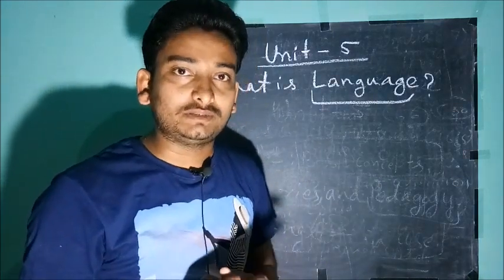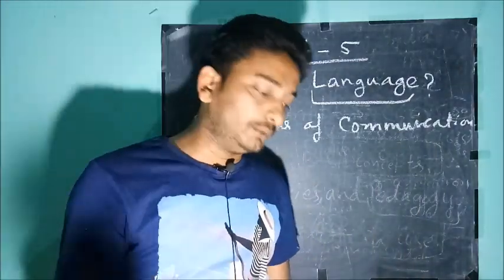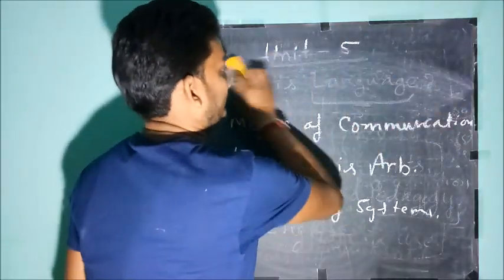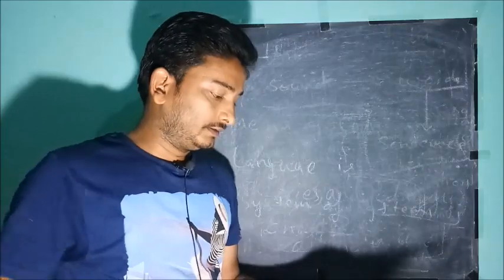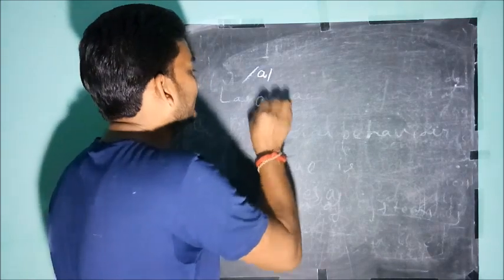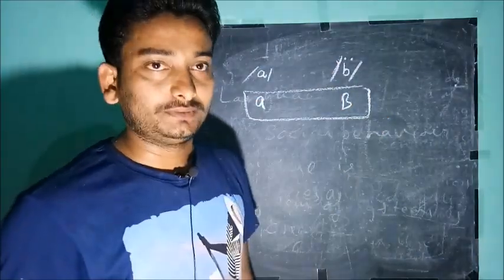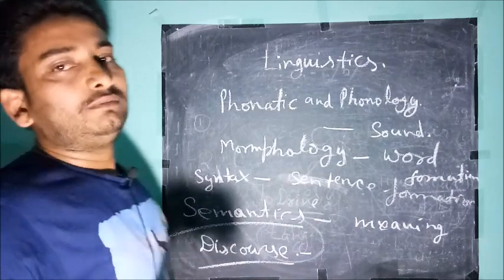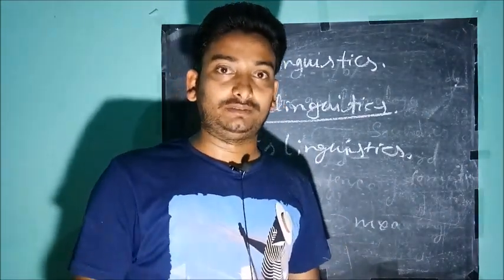Unit 5 Part 1 NTA UGC NET English - Language; Basic Concepts, Theories and Pedagogy. English in Use.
What are the characteristics of language?
What is Linguistics?
Which are the branches of Linguistics?
Language; Basic Concepts, Theories and Pedagogy. English in Use.